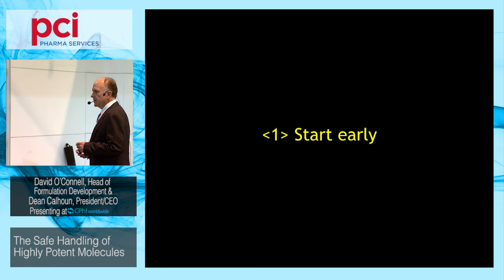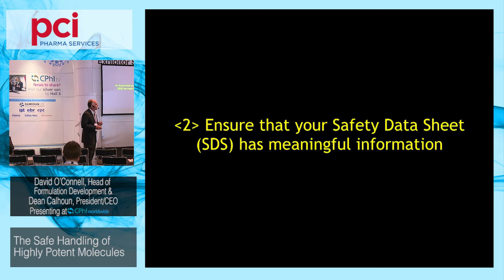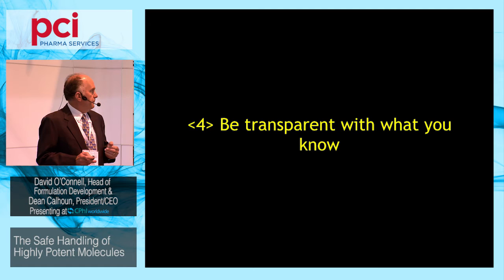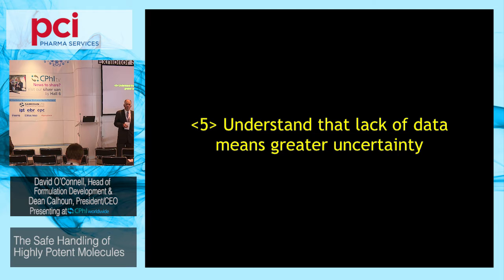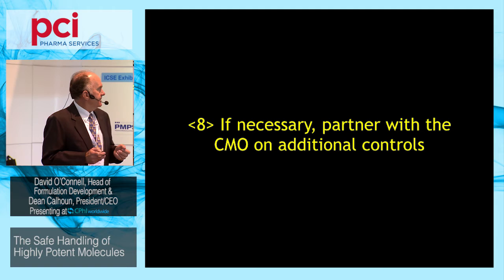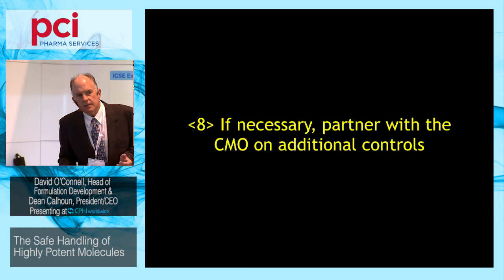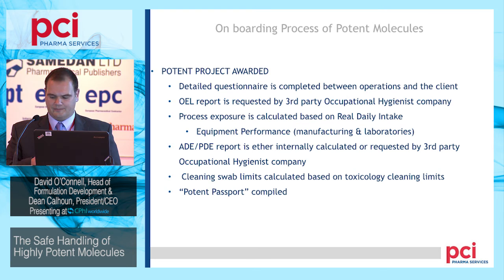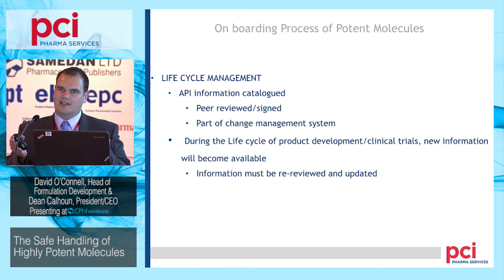David O'Connell and Dean Calhoun - The Safe Handling of Highly Potent Molecules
PCI showcase their industry leadership in the safe contract development and manufacture of solid dosage forms containing potent molecules. The presentation explains how potent drugs are evaluated and transferred into a multiple API facility to ensure operator and patient safety. The importance of using robust toxicological assessments aligned with a strong focus on training, occupational hygiene and cleaning controls will be shown as some of the key factors in assuring safety and quality throughout the process.